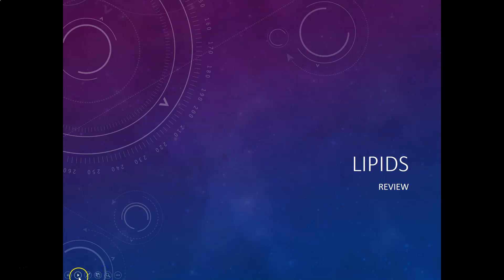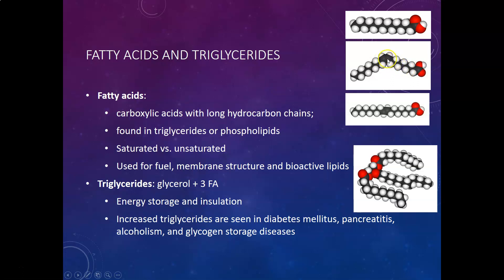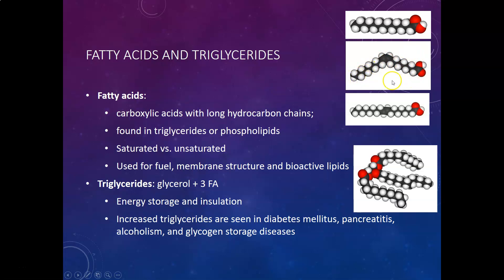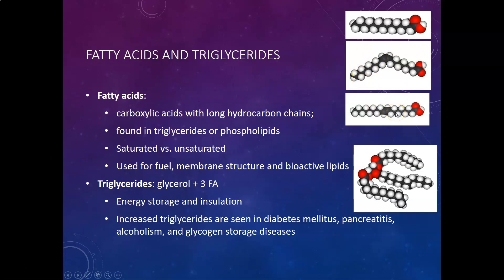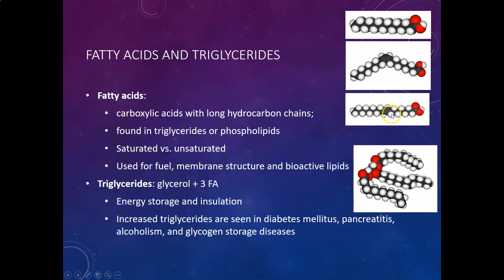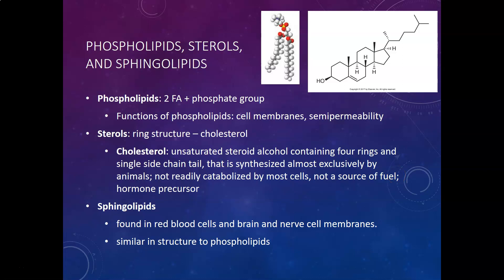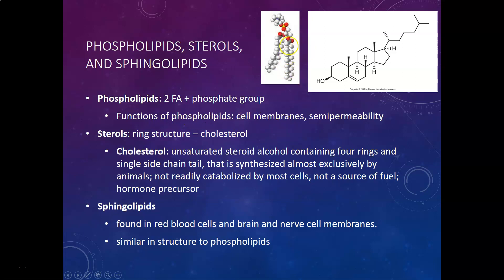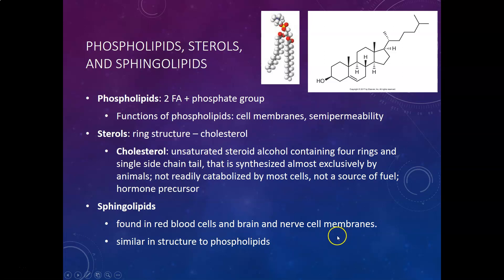Lipids - clinical chem lab tests review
A quick review of the lipids (triglycerides, phospholipids, cholesterol, and sphingolipids) using information from the Larson and Bishop textbooks. Physiology, clinical significance, analysis